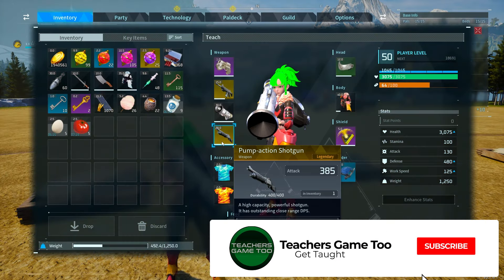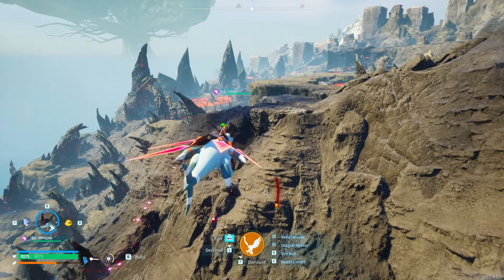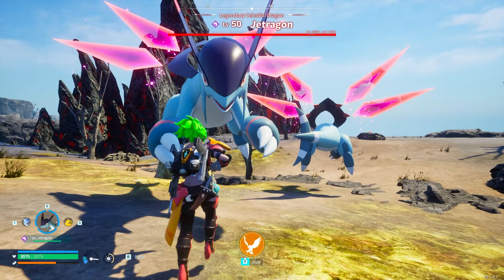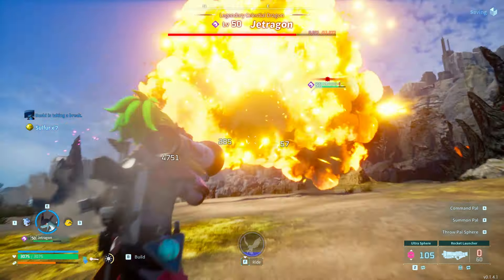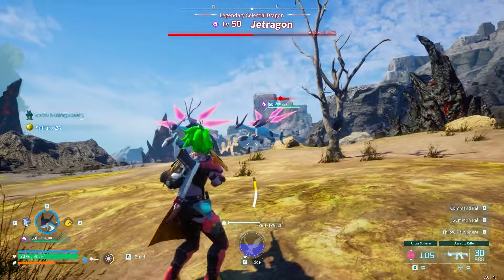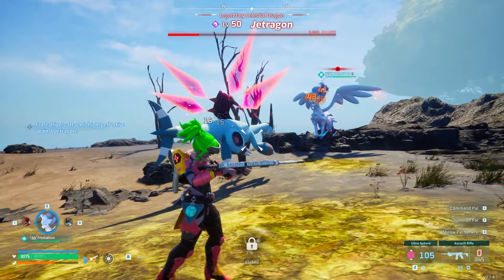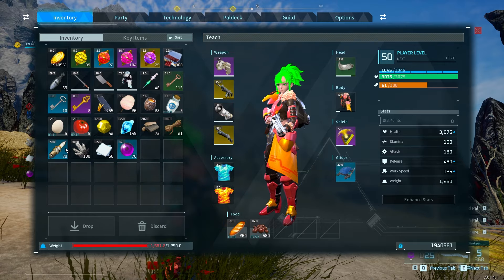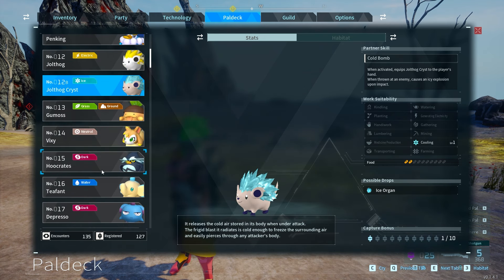How To Get A LEGENDARY ROCKET LAUNCHER in PALWORLD!!! Palworld Tips and Tricks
This video will show How To Get A LEGENDARY ROCKET LAUNCHER in PALWORLD!!! Palworld Tips and Tricks